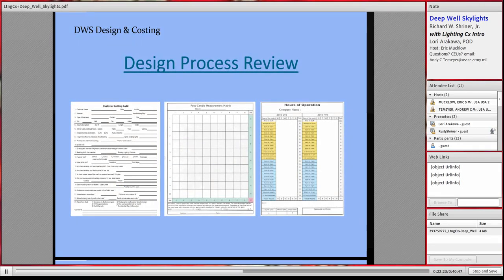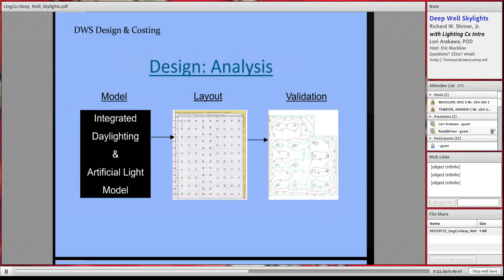Introduction and Overview of Daylighting/Lighting Cx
Presented by Lori Arakawa and Rusty Shriner. Presented in July 2013.
This session defines Daylighting, reviews the optional technologies, and describes how high-tech daylighting units work and their automated integration with electronic lighting. The benefits of daylighting, both economic and environmental are presented in detail, including a detailed financial analysis. Lastly, the increased productivity of people utilizing daylighting are discussed and related to the mission of the armed services.